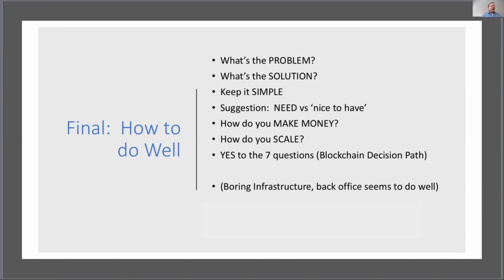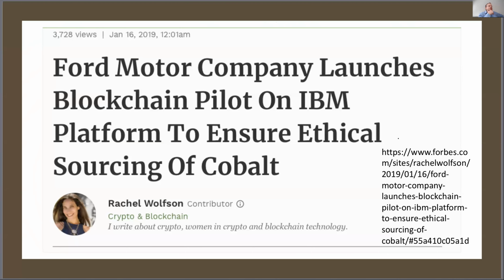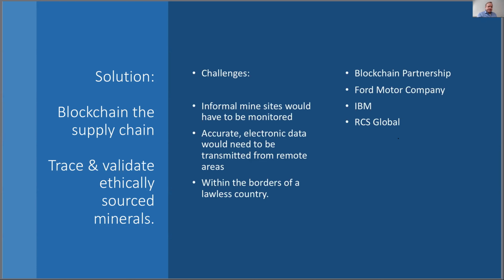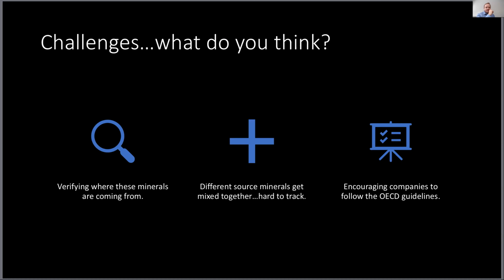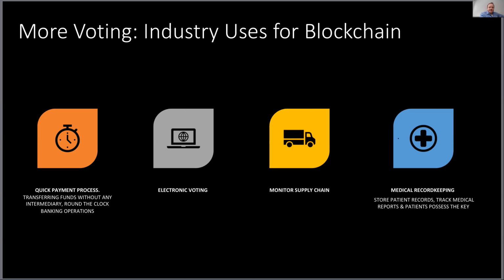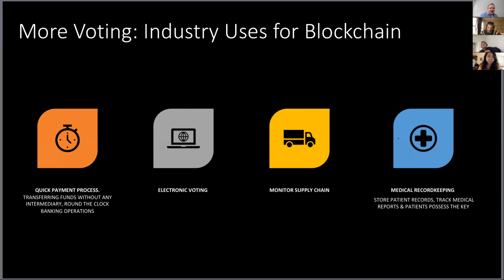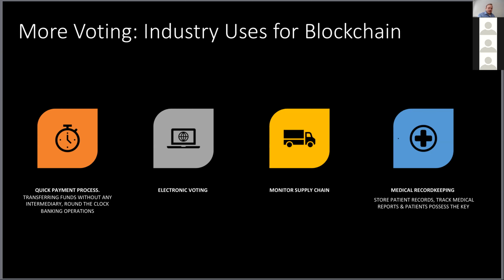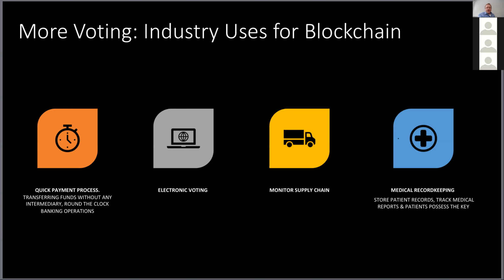Hult BC Project Class 2 Feb 12 Session 2